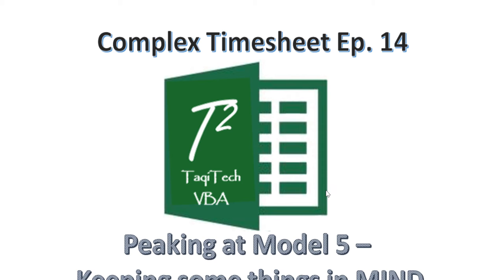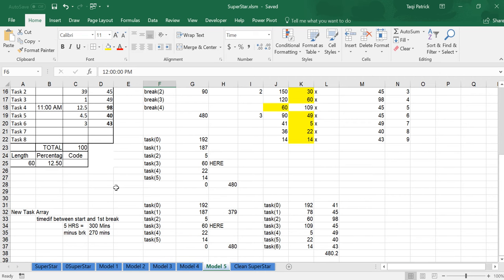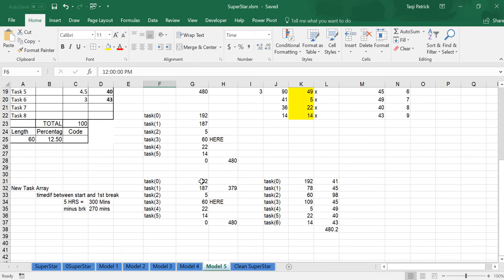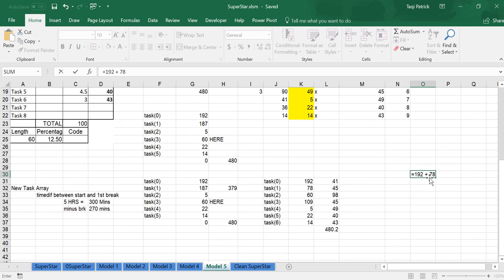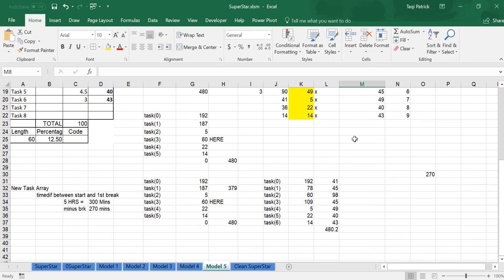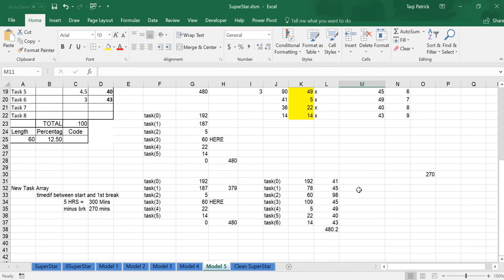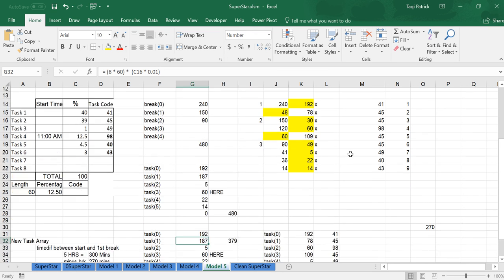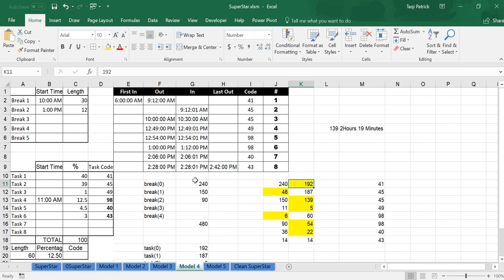EXCEL VBA - Complex Timesheet EP 14 - Peaking at Model 5 – Keeping some things in MIND